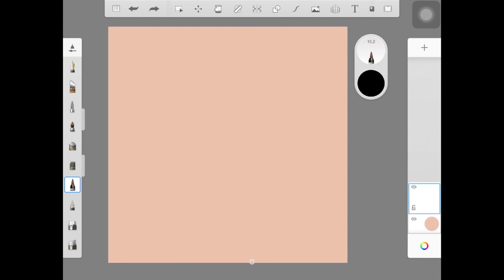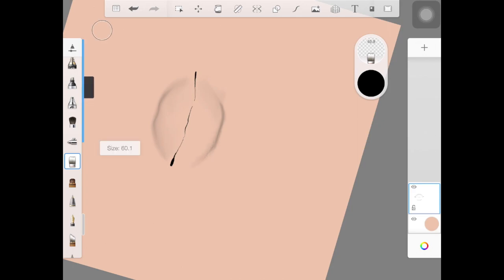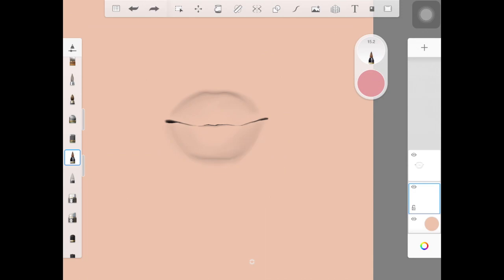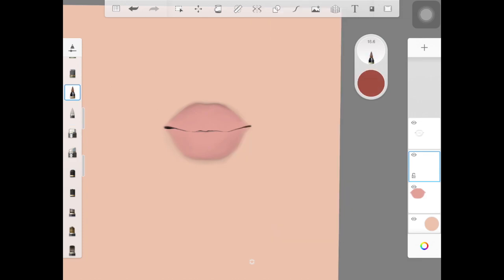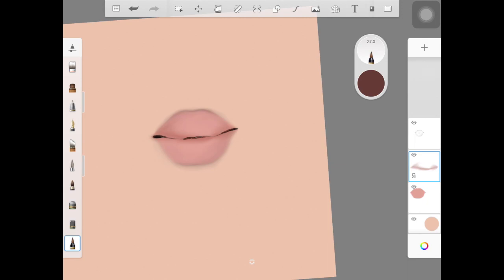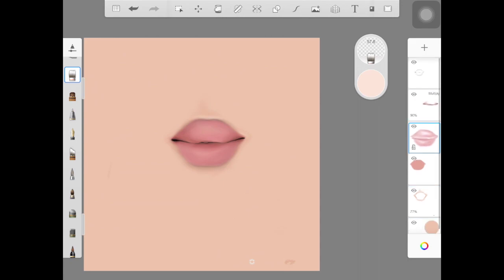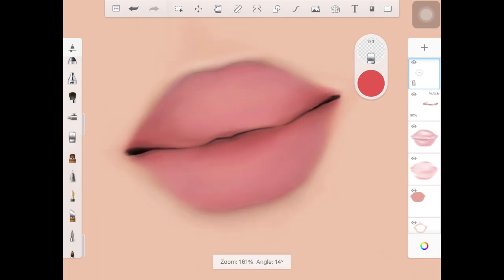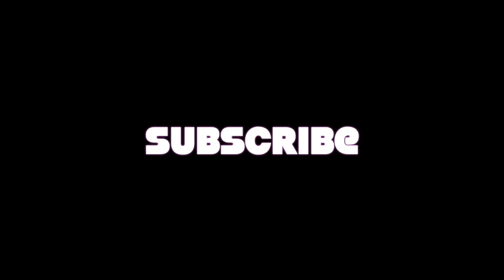Glossy Realistic Lips in Autodesk Sketchbook | Step by Step Tutorial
Hi guys,
In this tutorial, I show you guys how to draw lips in Autodesk Sketchbook step by step. I really hope you guys enjoyed this tutorial. If you have any questions, ask me in the comment section down below.

KEEP CREATING :)